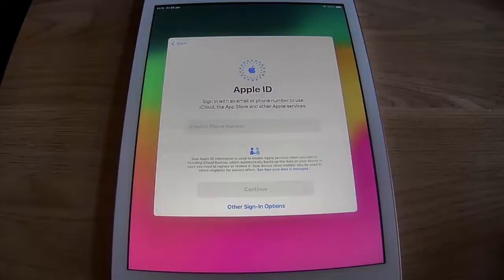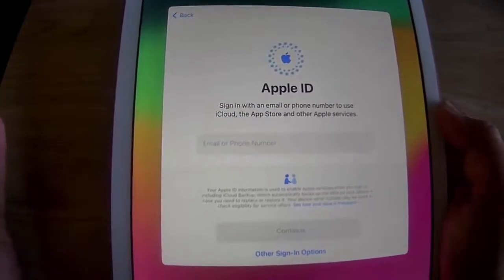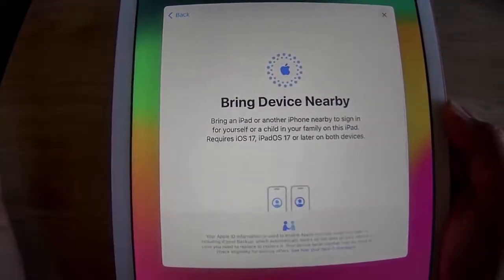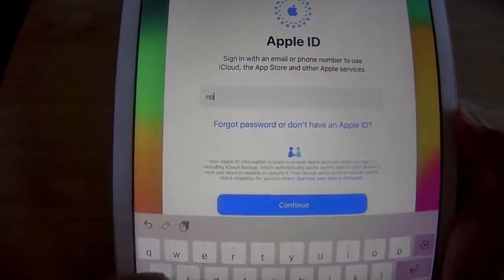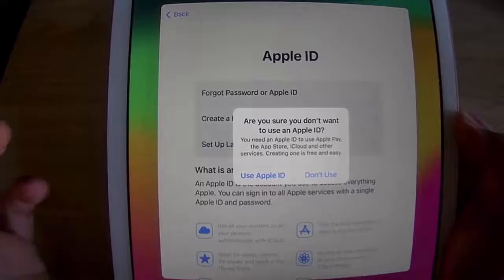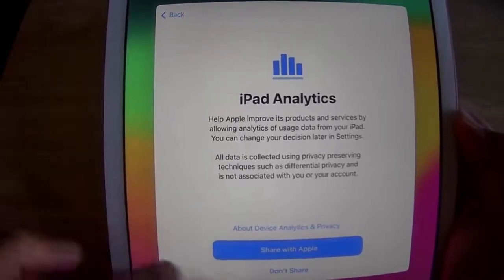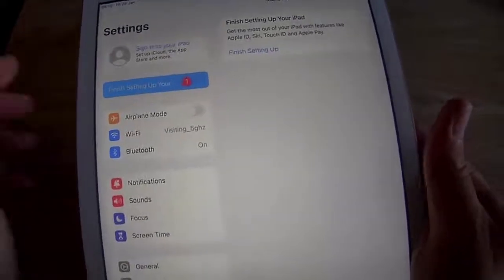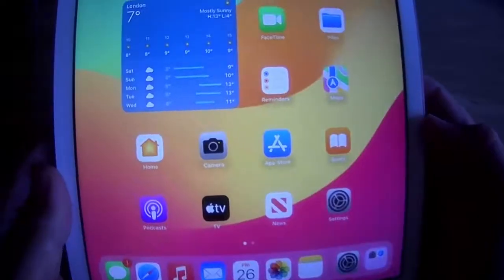How To Setup iPhone or iPad without an Apple ID - 2024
This video shows you how you can setup an iPhone or iPad without the need for an Apple ID.

Below are links to items I am often asked about:

✅ US Fire TV Stick 4K 2nd Gen
✅ US Fire TV Cube 3rd Gen
✅ US Fire TV Stick
✅ US Fire TV Stick Lite
✅ US OTG for Firestick (2-Pack)

US Wireless Keyboard and Touchpad